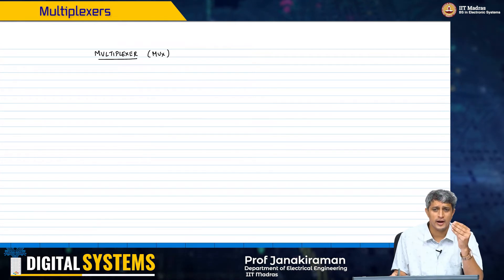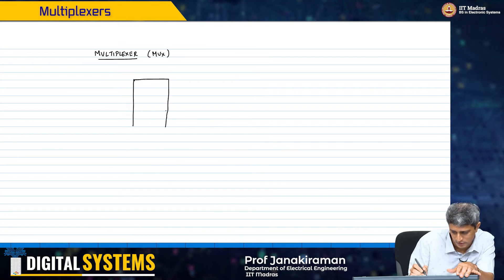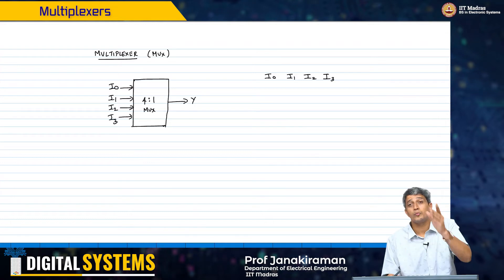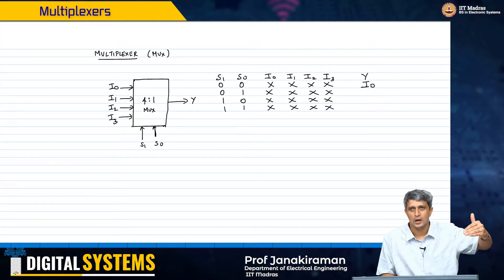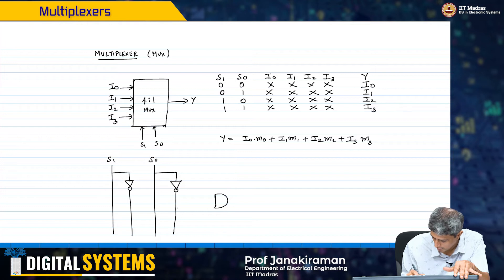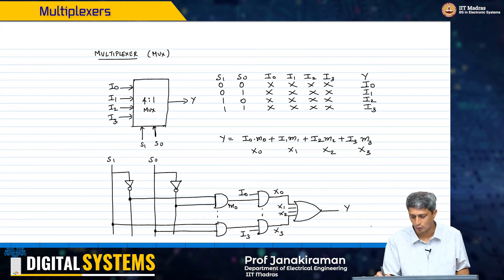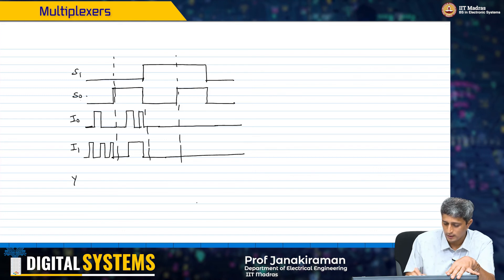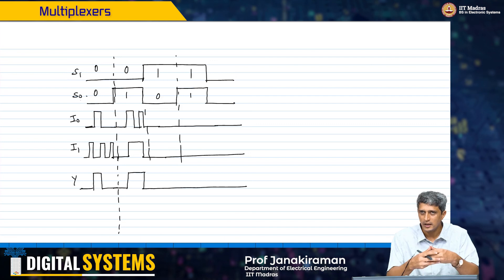W6_L5_Multiplexers